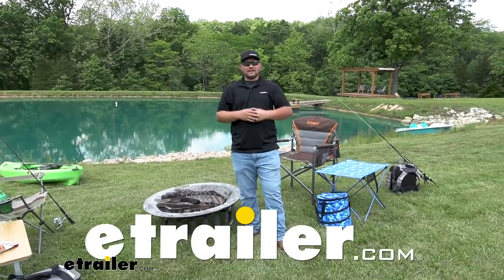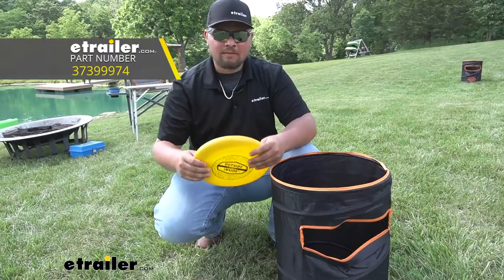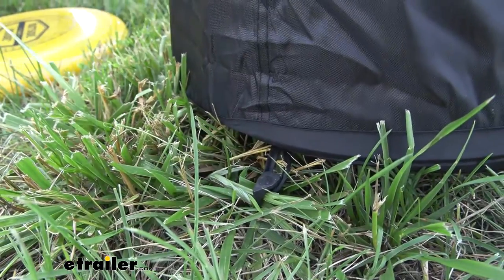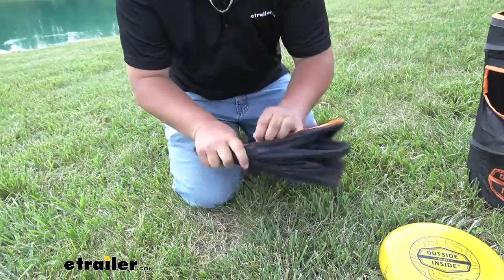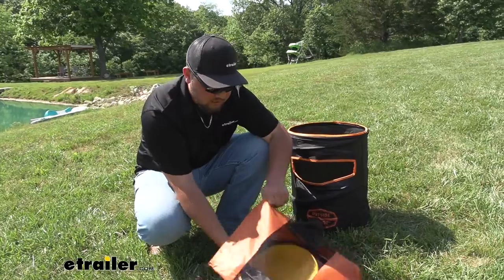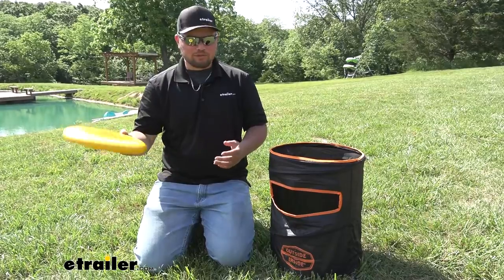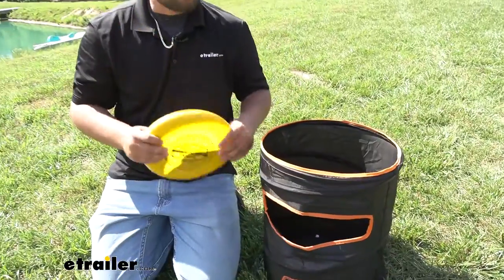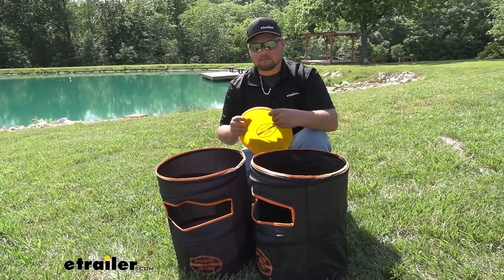etrailer | Outside Inside Freestyle Barrel Toss Game Review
Hey everybody. It's Clayton from etrailer. As you can see, we are in a totally different environment and that's because we're actually going to go camping, gonna play some yard games maybe do some kayaking and fishing. Just really, we're going to test out some of our products to see how they do in the wild. As you can see, we do have a wide variety of different things that we sell here at etrailer. And this is going to allow us to test it all in the proper setting.

Today, we're going to be checking out the Outside Inside Frisbee Barrel Toss. Now this is a pretty cool game. It's going to be really good for playing outside in the backyard or camping like we are here. This is just going to be a good way to pass some time with friends and family. And to add a little bit of competition.

Our kit is going to include our frisbee and two barrels. Now these barrels are pretty cool. They're lightweight and they collapse. So they're easy to store, but you might be wondering you know, if the frisbee hits the barrel is it going to knock it over And it's not because our kit is going to include three stakes for each barrel. So you're not going to have to worry about that.

Now let's take a look at how it collapses to collapse our game. It's going to be pretty simple. We're just going to push down and on the inside we're going to have these little plastic T handles. We'll grab that kind of flip it over. We'll take that T handle and run it through that loop that we also use for our stakes, we're going to have a series of three of these all around our game.

So we'll take that and repeat that same process to get these things collapsed. Our frisbee is going to be constructed out of a very durable plastic. So you're not gonna have to worry about this breaking on you or possibly rotting away or anything like that. But whenever we're ready to put our game away we'll collapse both of our barrels, put the frisbee in there and stick the whole thing into our travel case. So we also have this nice pouch for all of our stakes as well. So we can make sure not to lose any of those. Now this game can be played a couple of different ways. You can either play it with four players or two players. The majority of the time you're going to be playing this game with four people. So that's going to be two teams of two, but if you do want to use two people, there are a different set of rules and you can find those in the instructions but we'll go ahead and touch on the four person rule right now. So if our partner throws the frisbee and he hits the barrel off of his throw without touching the ground that's going to be one point. But if he throws it a little off and I bumped that into the barrel, that's going to be two points. Then if he throws it above the barrel or close to the barrel, and I hit the first day down into the barrel that's going to be worth three points. And if the Frisbee happens to go through this slot that is a automatic game winner. The game is going to be played to 21 and you do have to win by two points. Now let's give it a toss. All in all, this is a pretty sweet game. It's definitely going to be a good way to hang out with your friends and family. Get some competition into the mix and just enjoy yourselves. It also is going to be super lightweight easy to move around and super easy to store with that being said that's going to do it for our look at the Outside Inside Frisbee Barrel Toss..